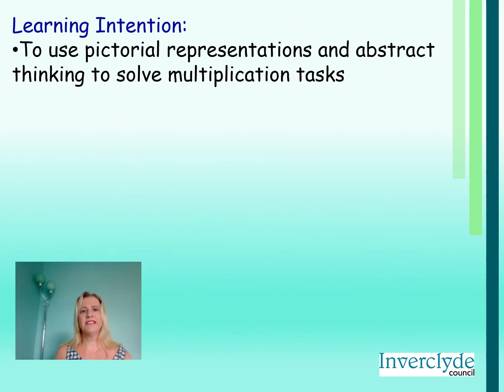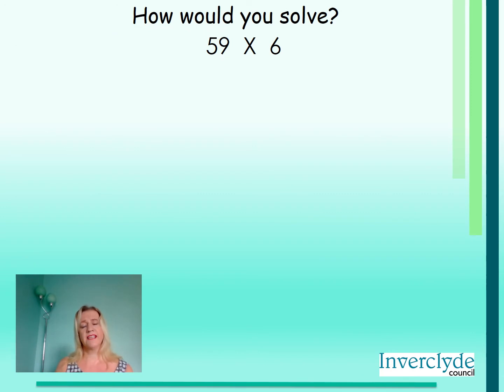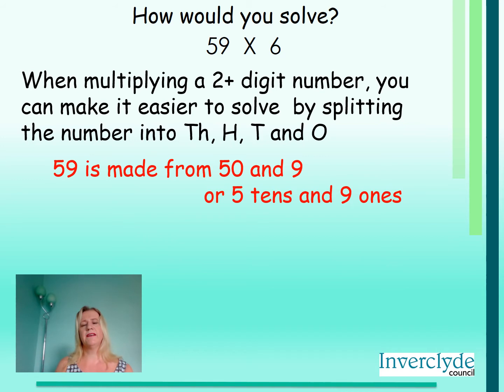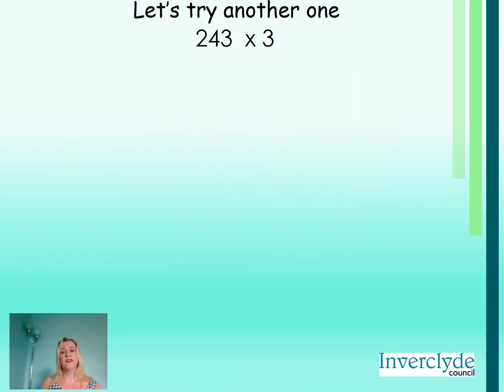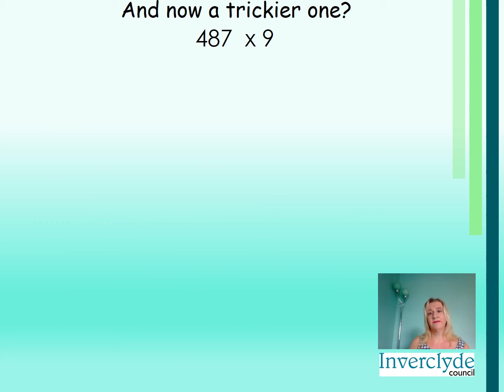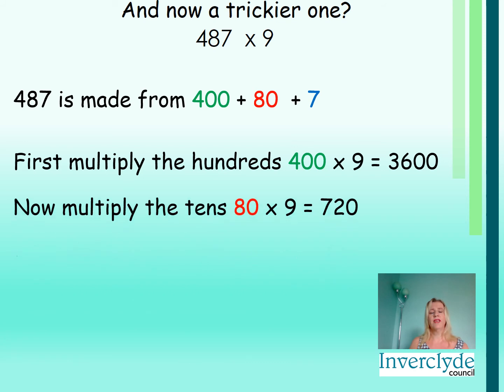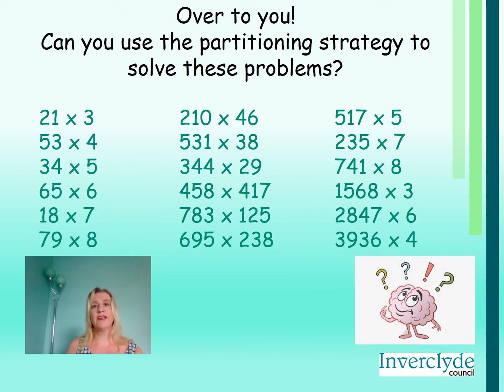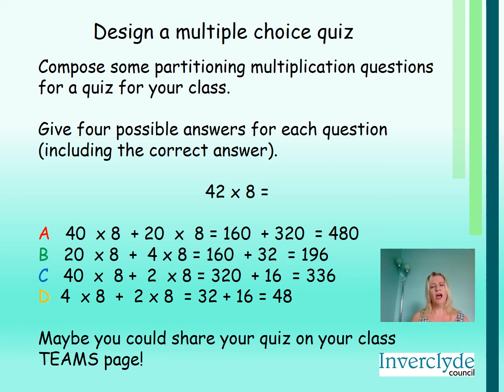13 Multiplication Strategies partitioning video